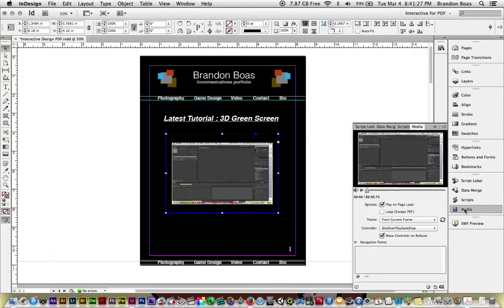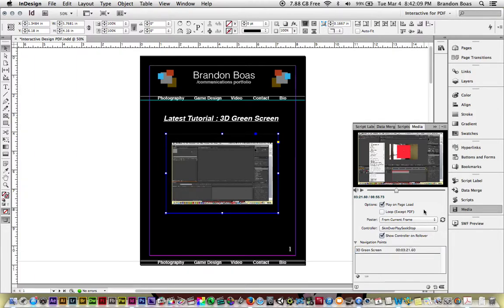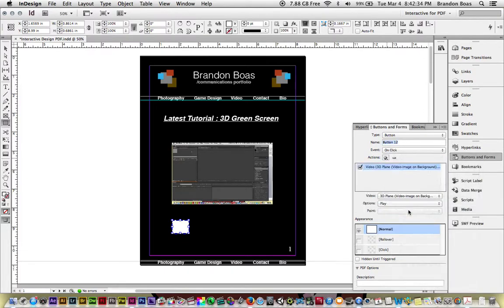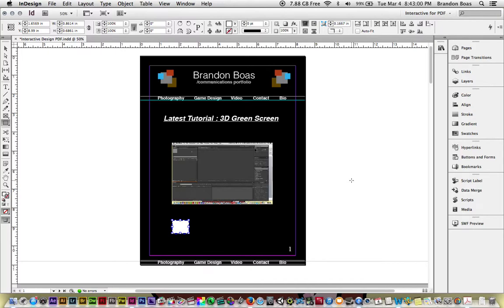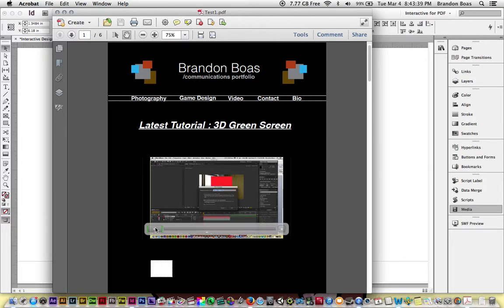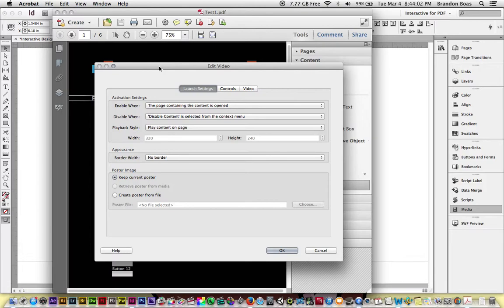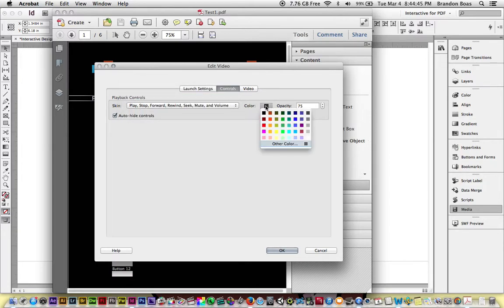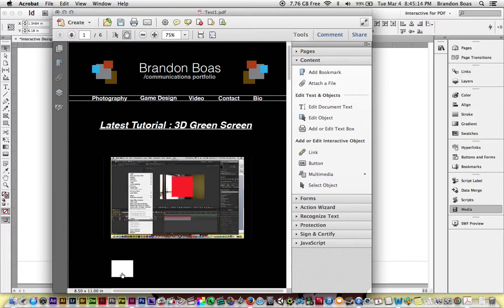Placing Video Through InDesign : Part Two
The second part of this placing video through InDesign tutorial, will center around the idea of adding buttons which will let viewers jump to specific sections in the video, like chapter markers. It will also show a few advanced setting you can choose when you export the PDF out and open it up in Adobe Acrobat. This is being taught in a Multimedia Production Course at Cecil College.